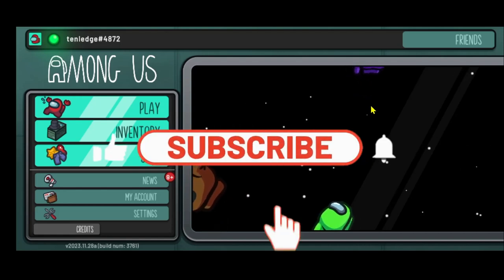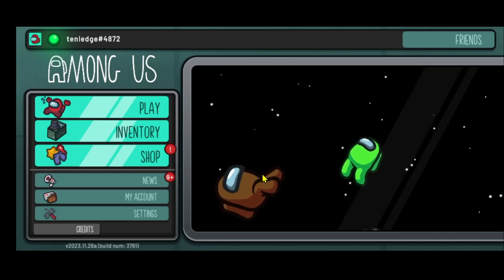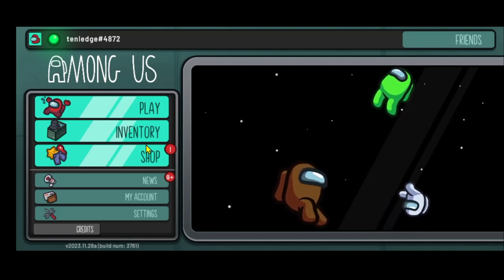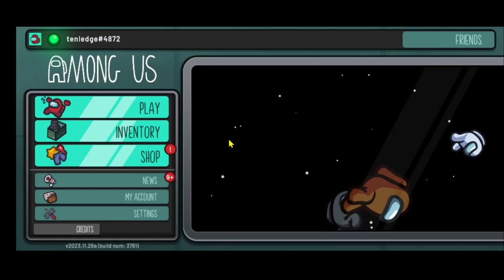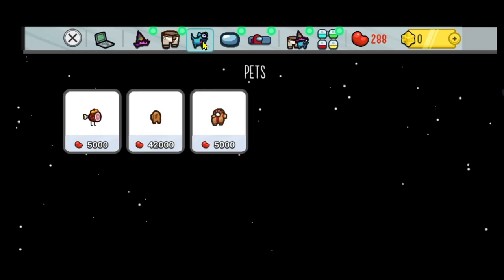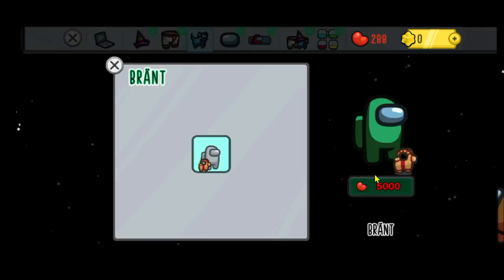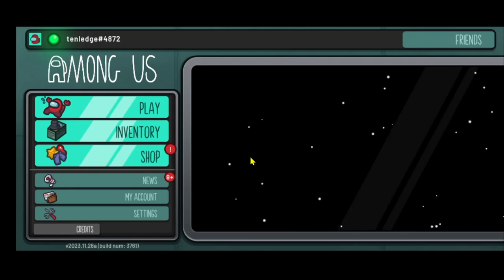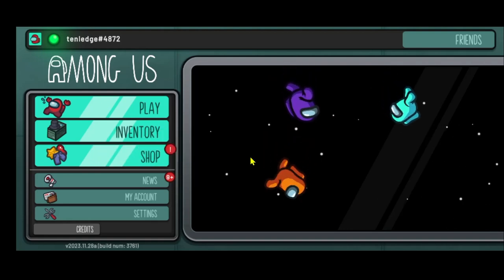How to Get Pets on Among Us Game 2024?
Welcome to our Among Us tutorial series! Want to spice up your crewmate experience? In this video, we'll guide you through the process of acquiring pets in Among Us, adding a fun and adorable element to your gameplay.